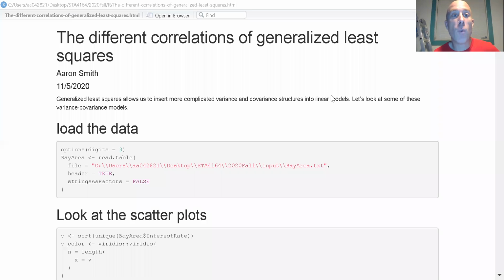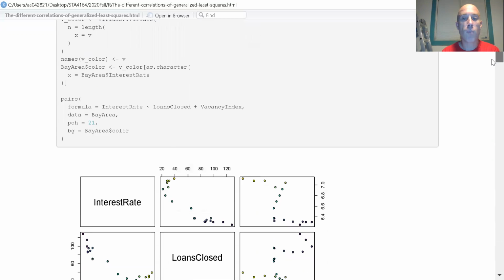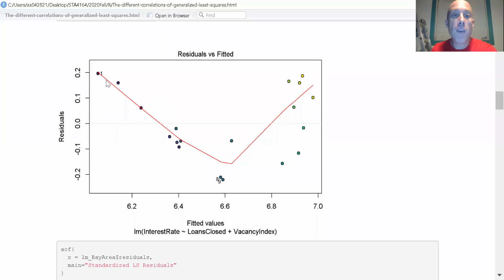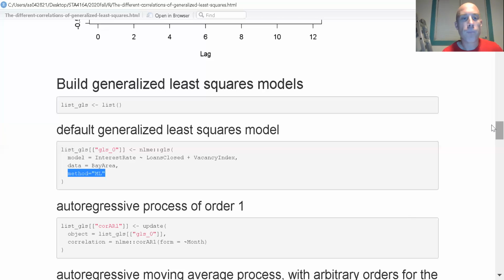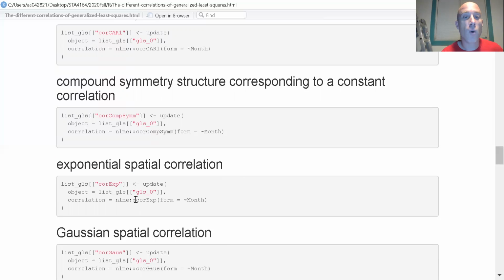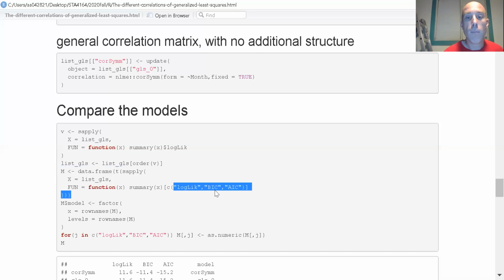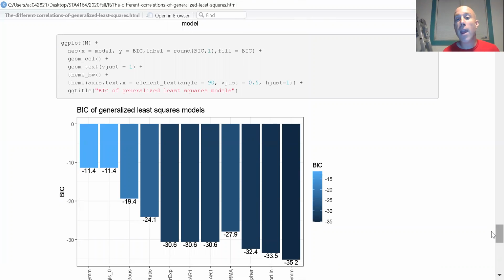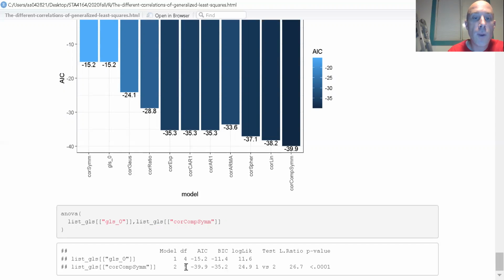The different correlations of generalized least squares